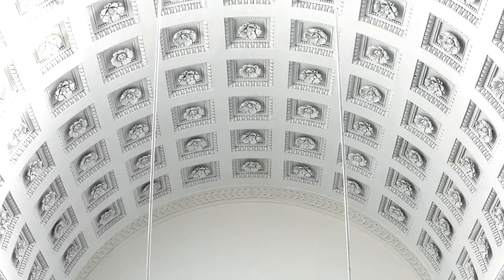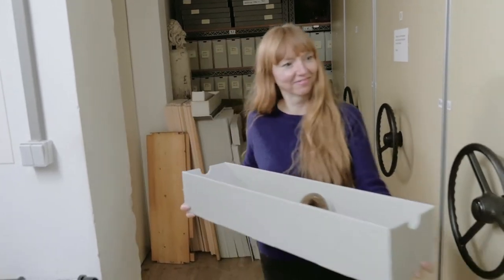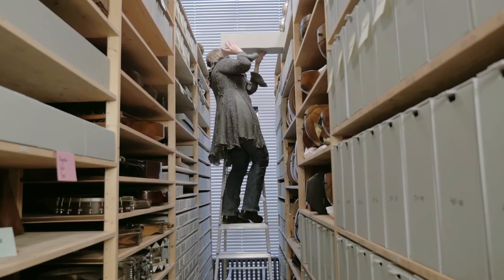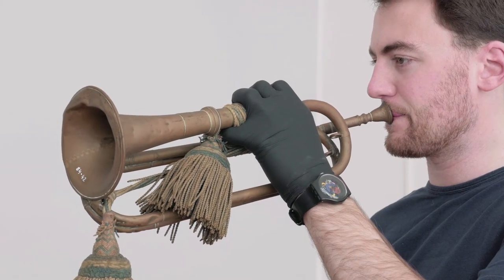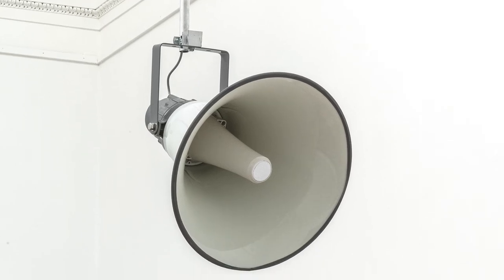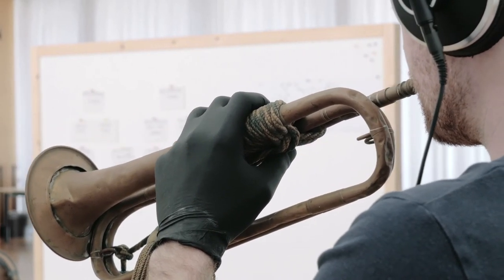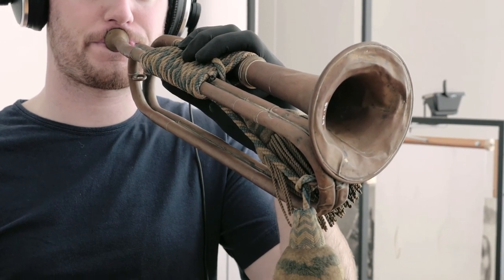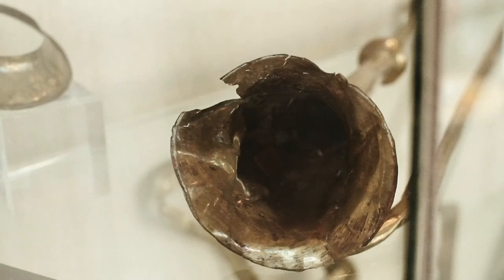Susan Philipsz - War Damaged Musical Instruments (Pair)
Für die KHM-Ausstellungsreihe „Modern & Contemporary“ verwandelt die in Berlin lebende schottische Klangkünstlerin Susan Philipsz (*1965) den Innenraum des klassizistischen Theseustempels im Wiener Volksgarten in ein Werk zeitgenössischer Kunst.

Zu hören und zu sehen: 29. April 2015 bis 4. Oktober 2015

As part of the KHM exhibition series “Modern & Contemporary” Berlin-based Scottish artist Susan Philipsz (*1965) has transformed the interior of the classical Theseus Temple in Vienna’s Volksgarten into a work of contemporary art.

See and hear the installation between April 29 and October 4 2015.

Video: Barbara Schwertführer